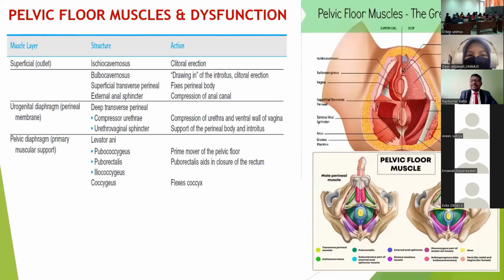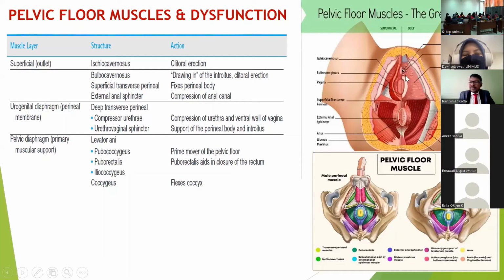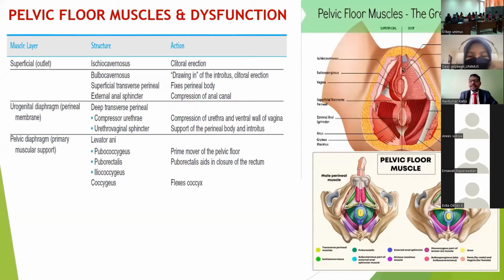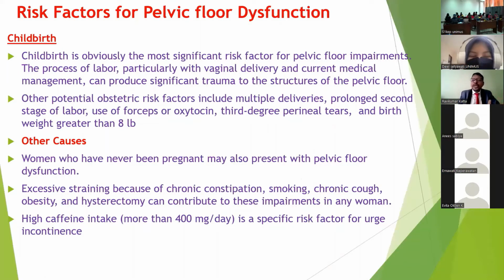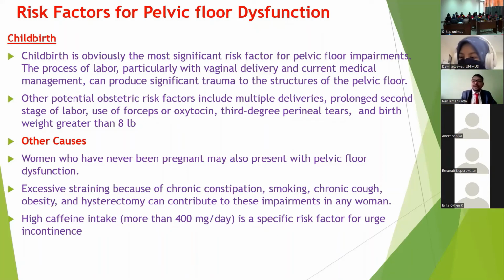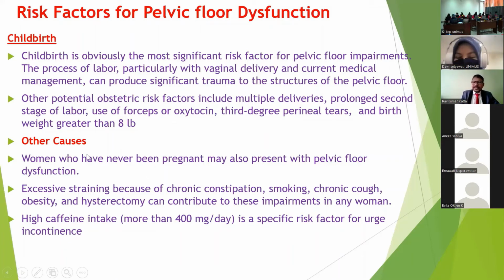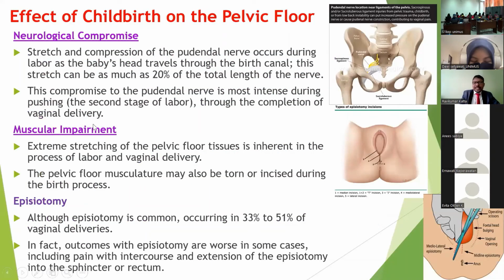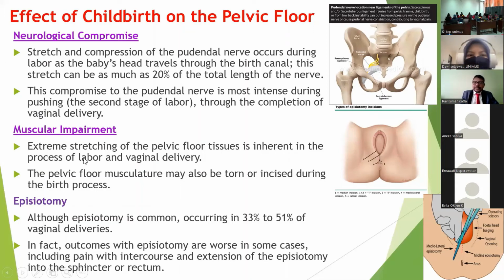PELVIC FLOOR DYSFUNCTION / PELVIC FLOOR MUSCLE WEAKNESS / EFFECT OF CHILDBIRTH ON THE PELVIC FLOOR